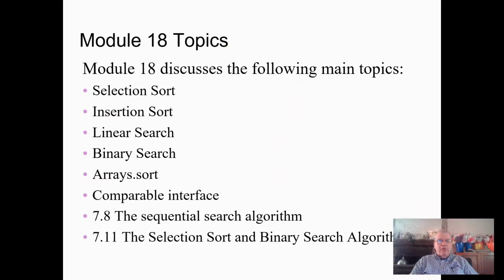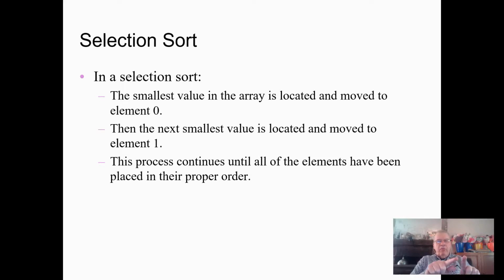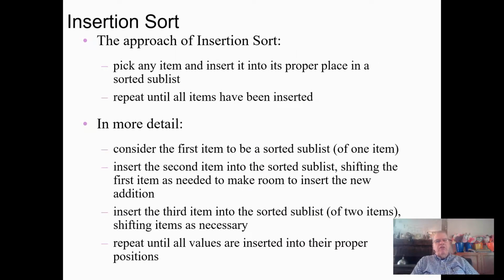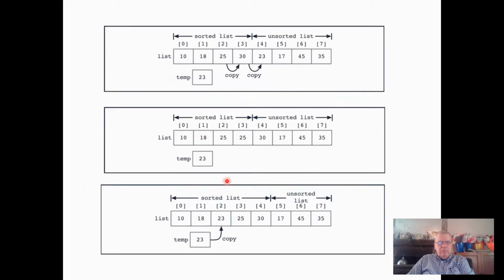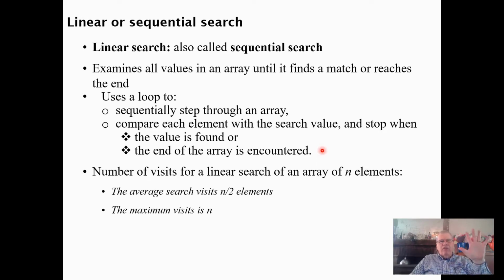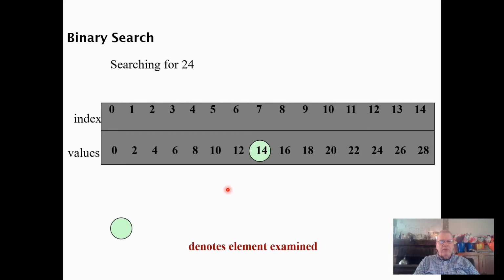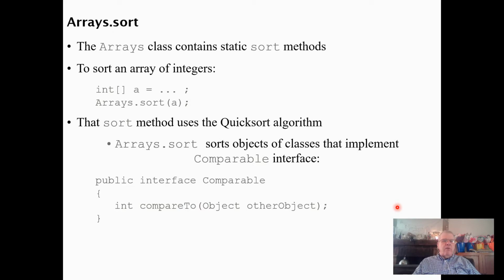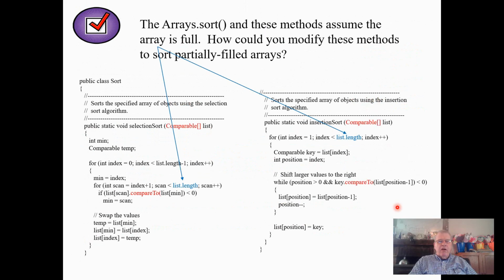CMSC203 Wk 12 Search and Sort